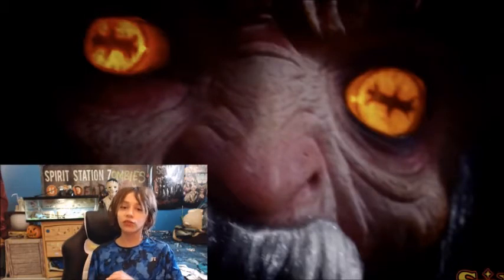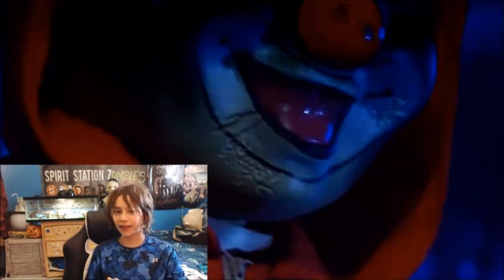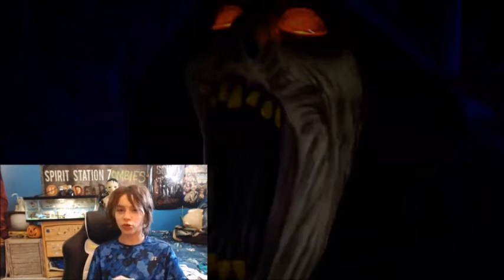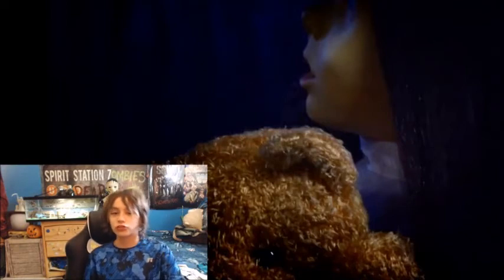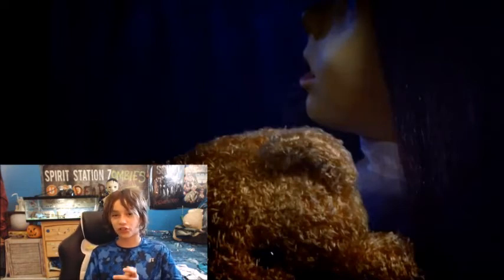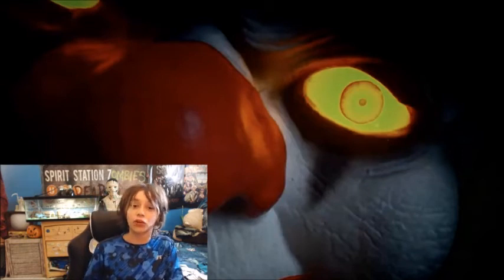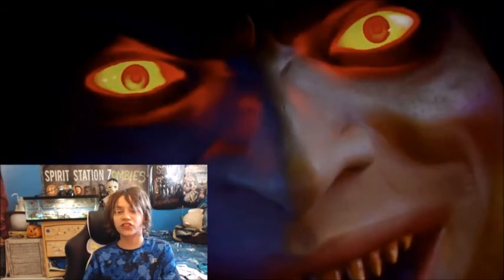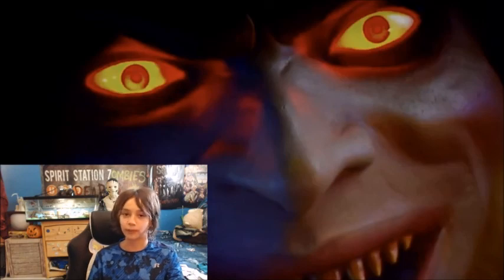Analyzing Spirit Halloween's GIANT 2020 Teaser Video!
Spirit released the biggest teaser video ever! Let's analyze it!